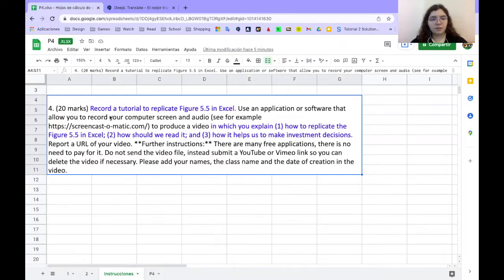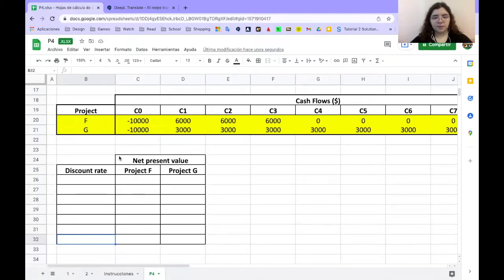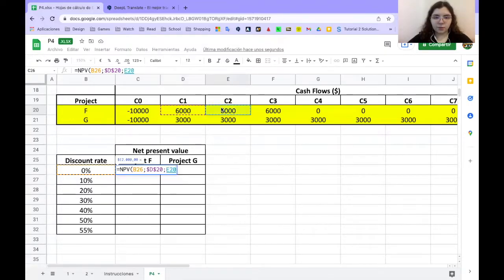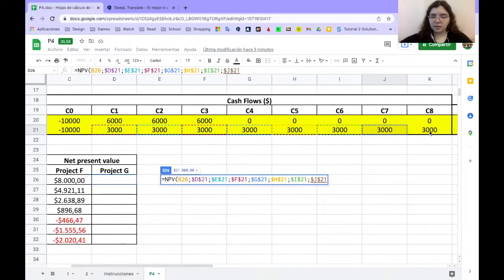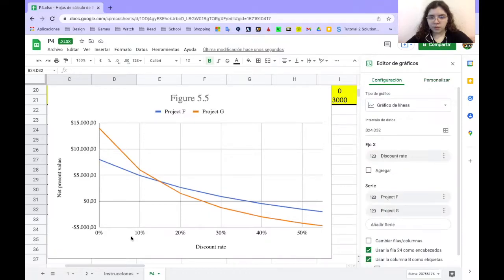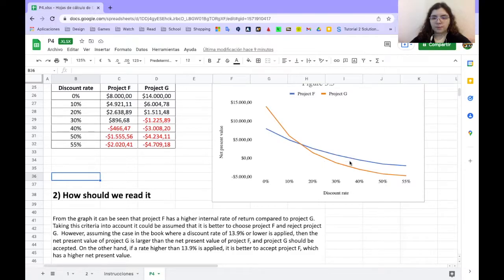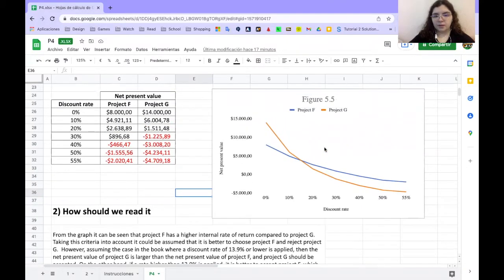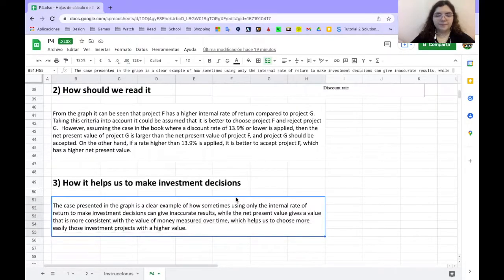EFPI_H1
Evaluación Financiera de Proyectos de Inversión - H1_Q4